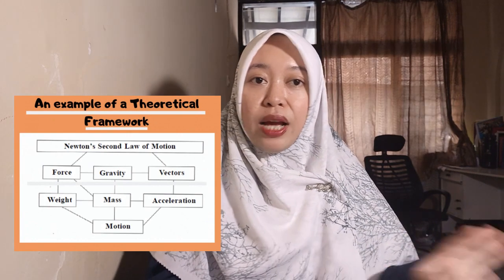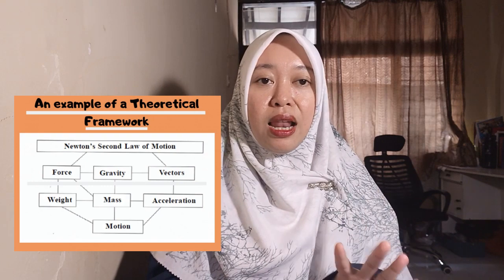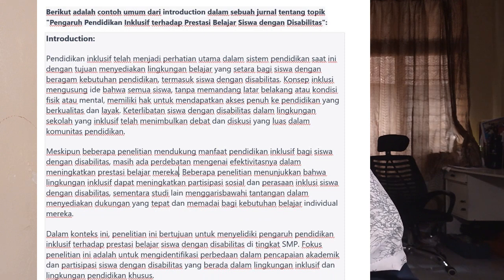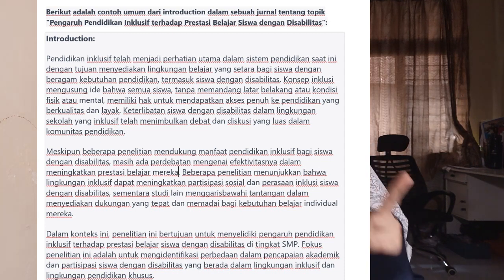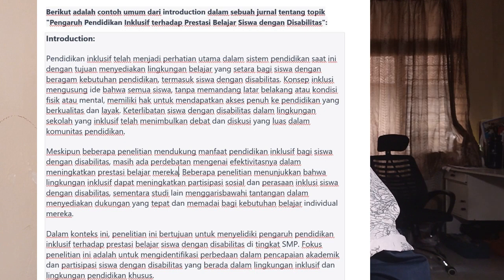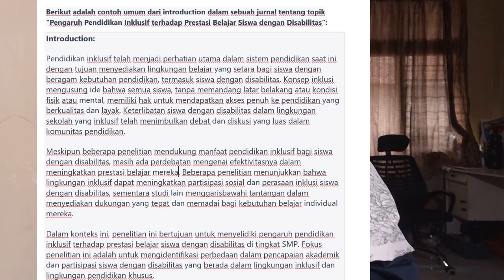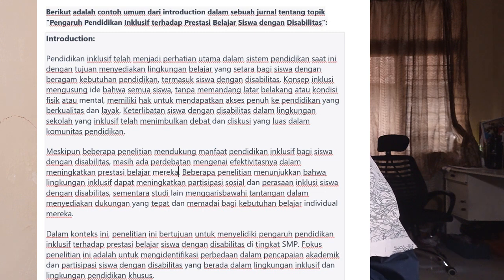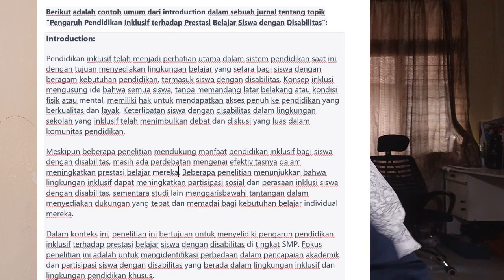Cara menulis introduction jurnal (tips & triks)| Tugas kuliah| MahasiswaS2 & S3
Hello guys

Video ini berisi tentang amenulis introduction jurnal, bagi teman2 yang saat ini sedang kuliah dan mengerjakan tugas kuliah

Youtube colection

Semua material yang difitur dalam video dimiliki oleh para pemiliknya yang kami hormati. Kami tidak mengklaim video mereka sebagai milik kami.

Semua video/foto/silhouette yang digunakan dalam penjelasan adalah sebatas visualisasi, bukan merupakan foto asli atau gambaran asli dari kasus yang dibahas, kecuali dijelaskan sebaliknya.